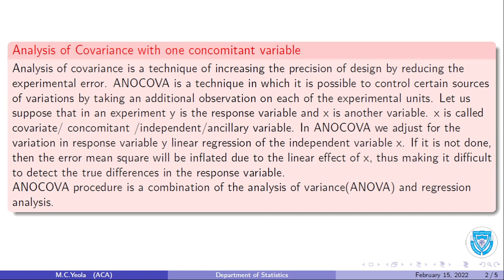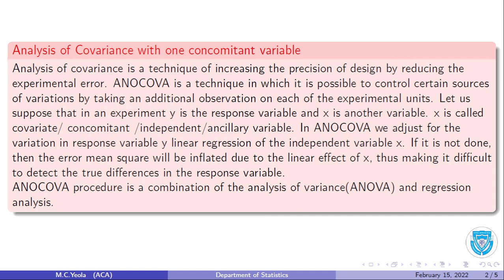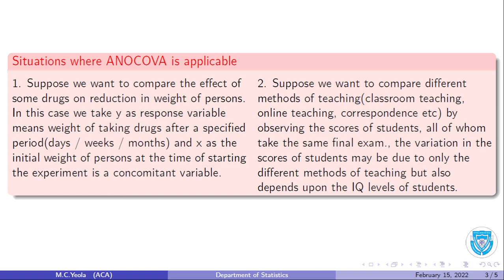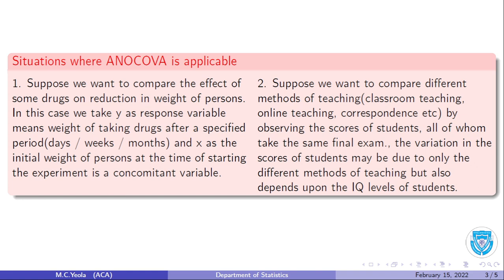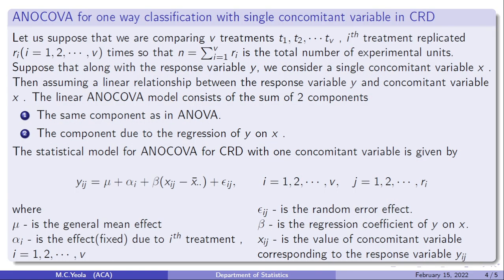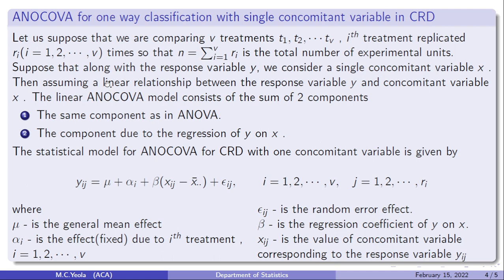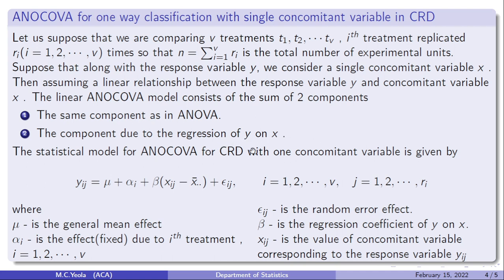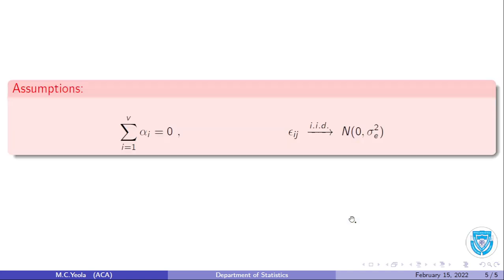Analysis of Covariance Theory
Theory of Analysis of Covariance is explained